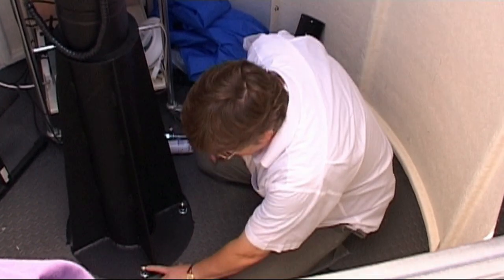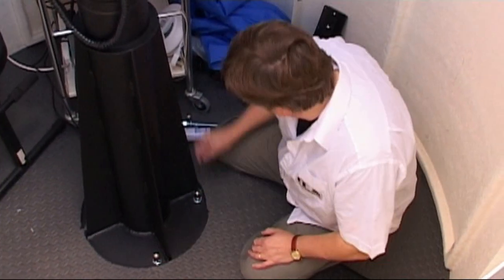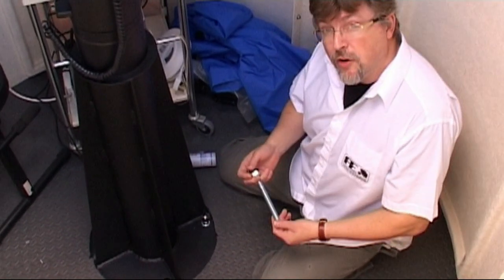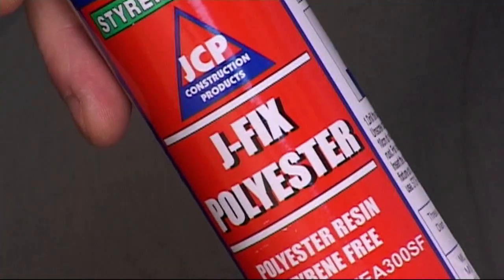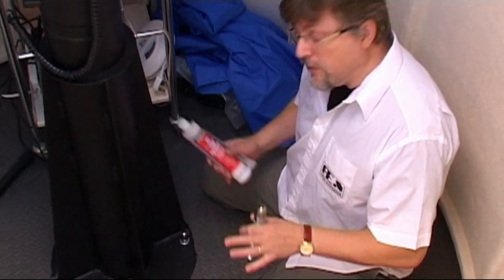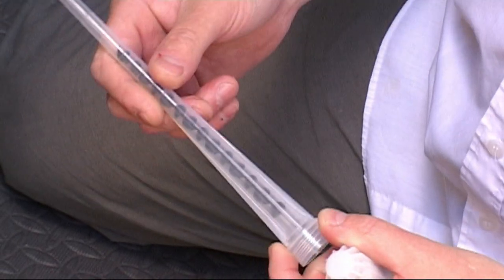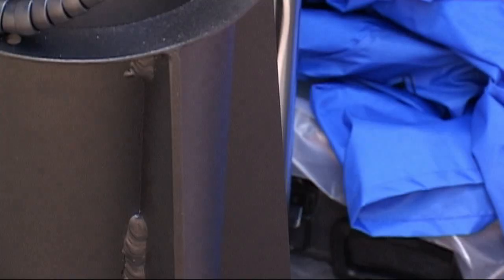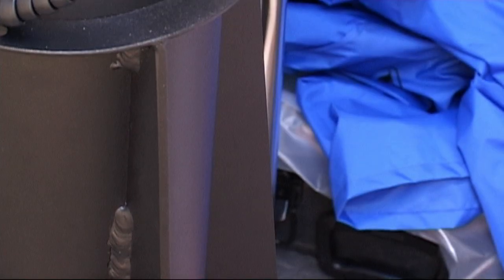Anti-vibration observatory piers (Part 2: The foundation and fastening of the pier)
Ralph Bell continues to talk to Robert J Dalby of Astro Engineering.

Produced by The Astronomy and Nature Centre.